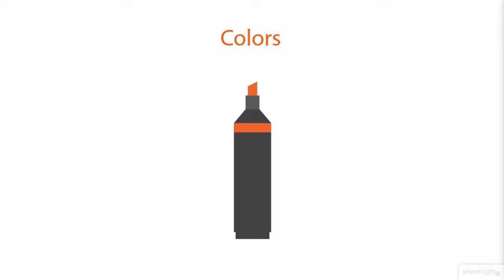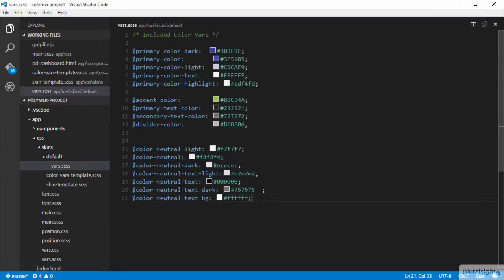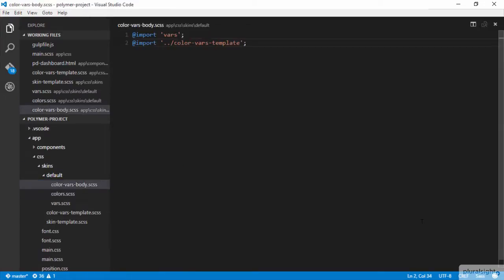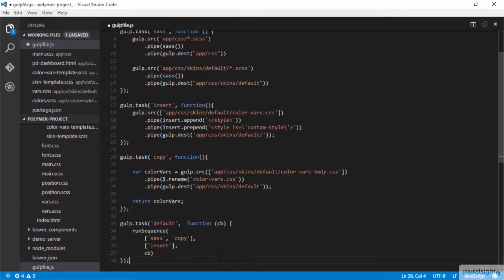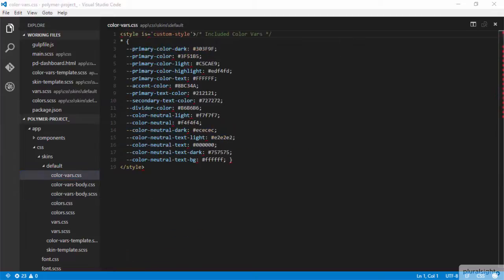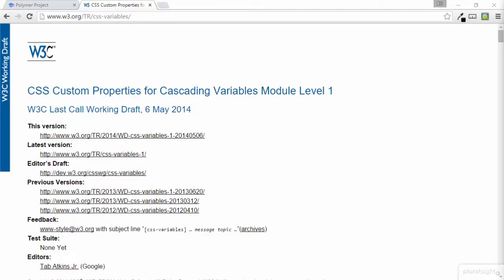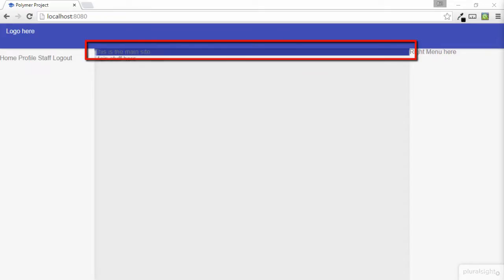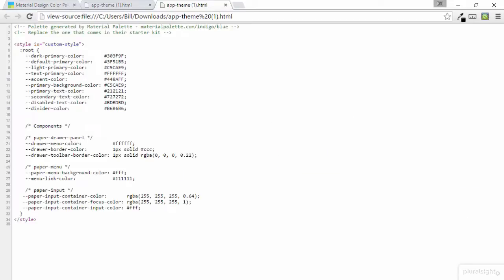03 04 Coloring